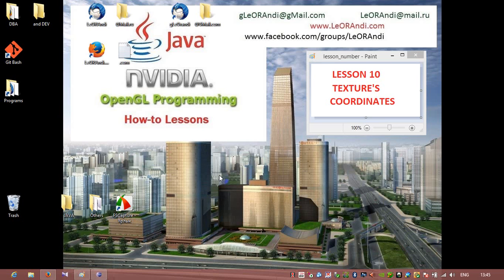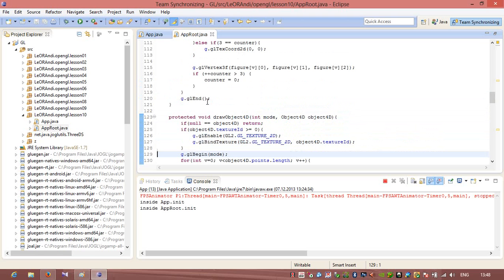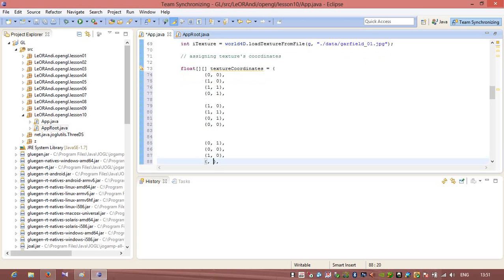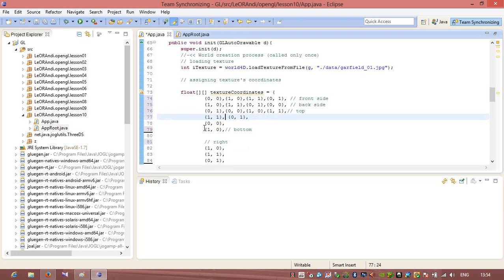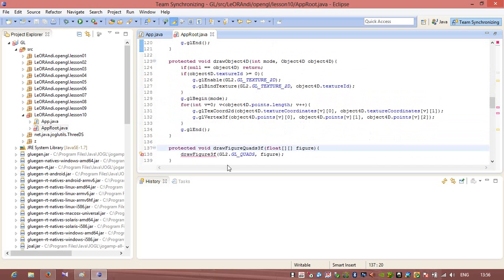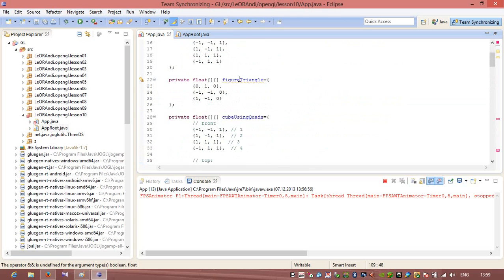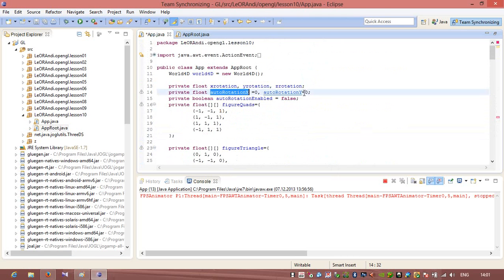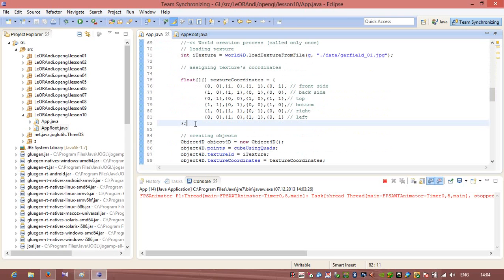Java 3D OpenGL Cube Tutorial Lesson 10